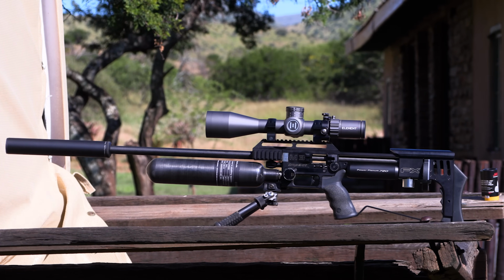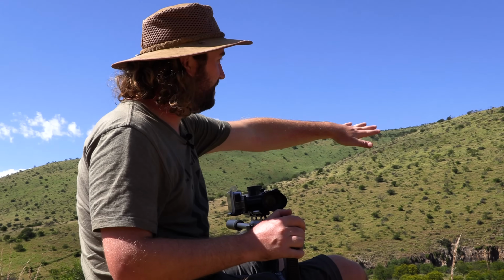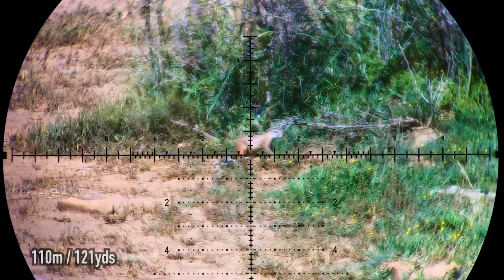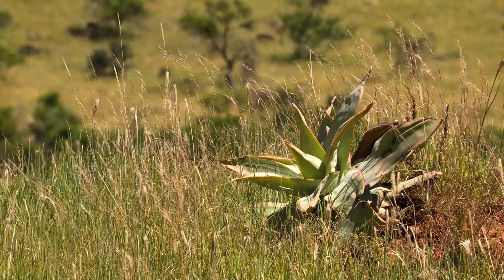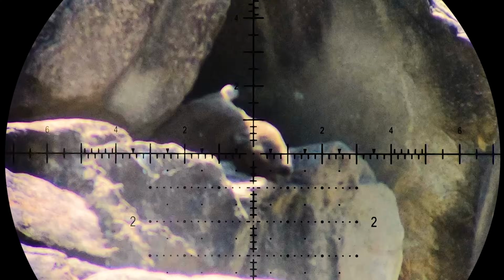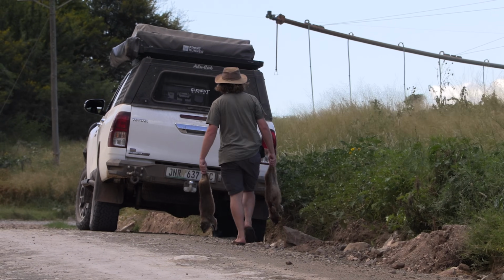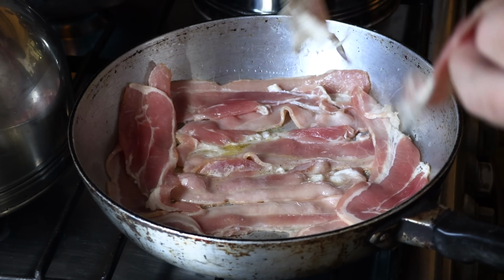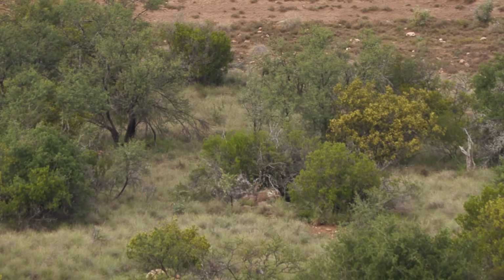This Airgun Packs a Punch👊🏻🐿 Oxwagon Diaries, pt.37: “More than Just the Hunt”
The Green Machine takes the back seat as we take out the Impact M3 800mm .22 and launch the 40gr Javelin Gen 2s for the first time!

AirArmsHuntingSA Merch available NOW worldwide!

Sig Sauer Bluetooth Rangefinder
Atlas Bipod
Kestrel Windmeter

CAMERA EQUIPMENT:
Canon XF400 4K Camcorder